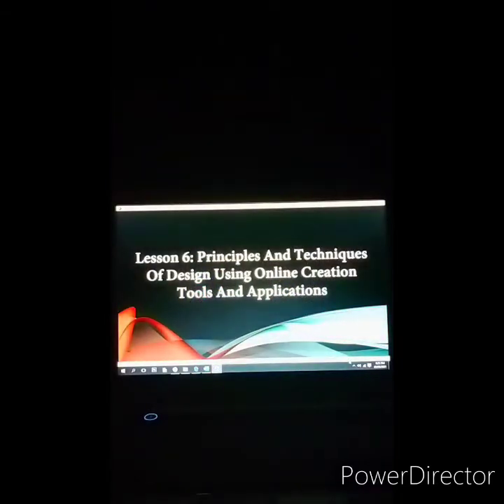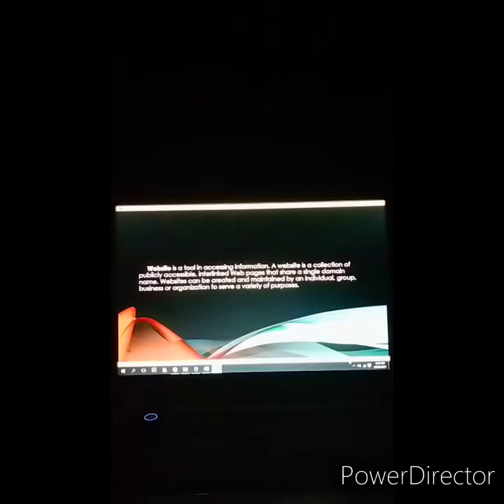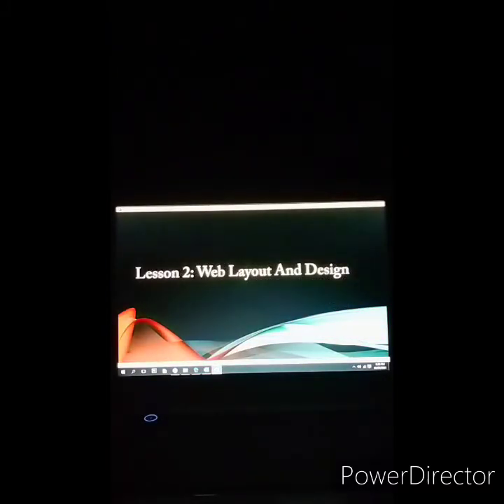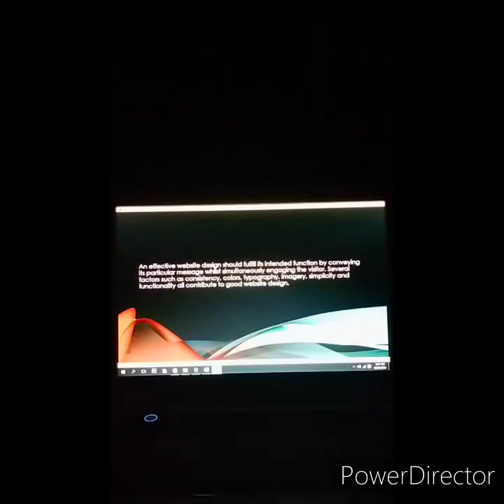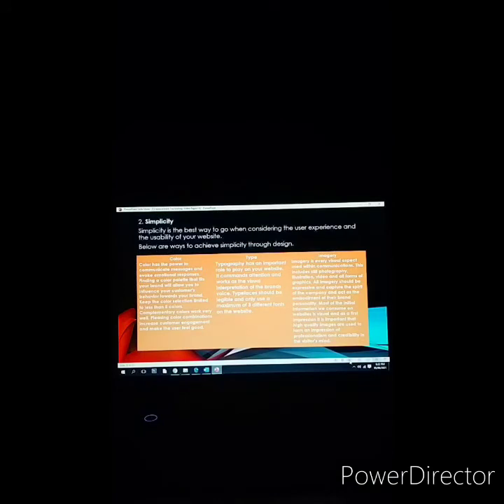Lesson 6: Principles and Techniques of Design using Online Creation Tools and Applications